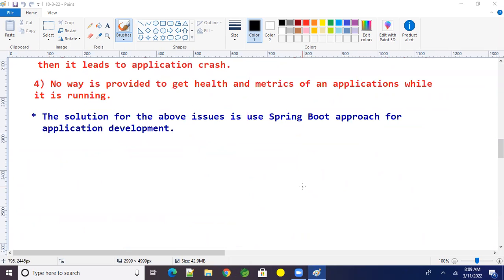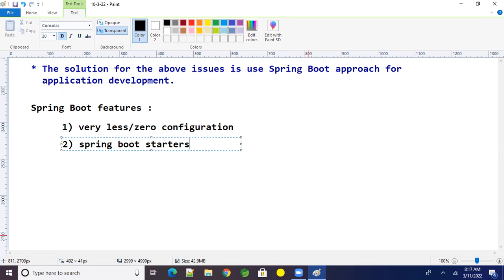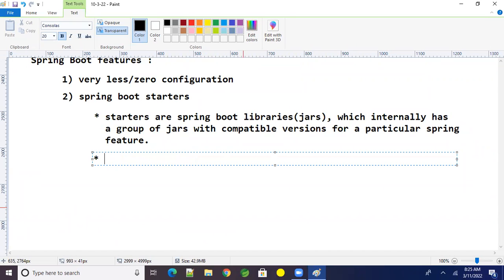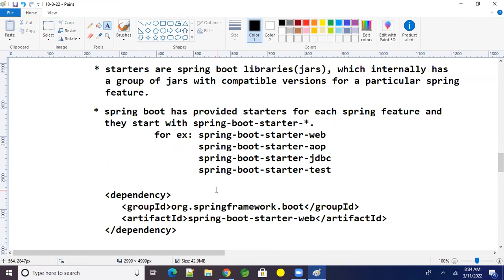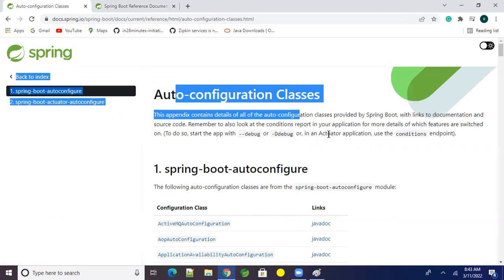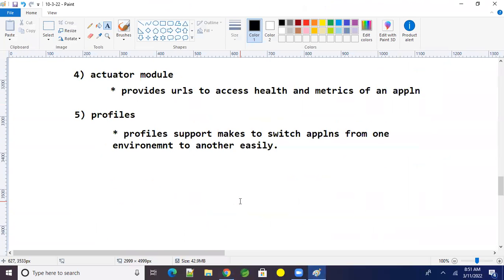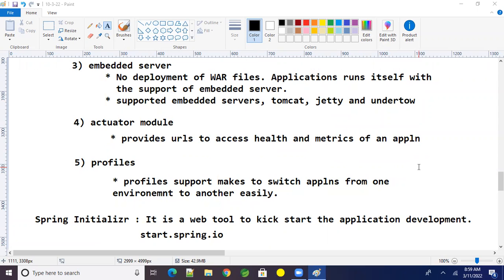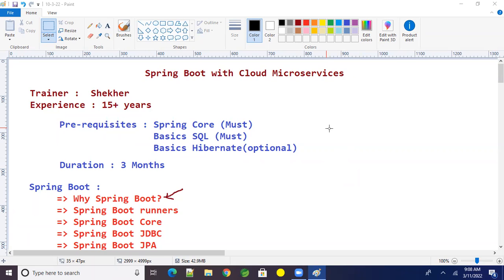Spring Boot with Cloud & Microservices | Session - 03 | Ashok IT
🎈 Live Coding
  🎈 Real-time Environment
  🎈 Class Notes